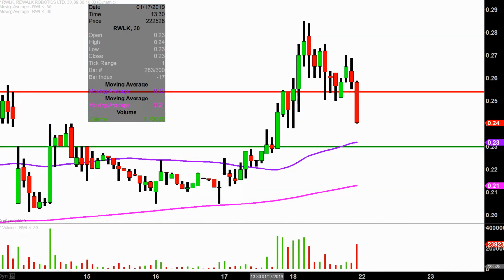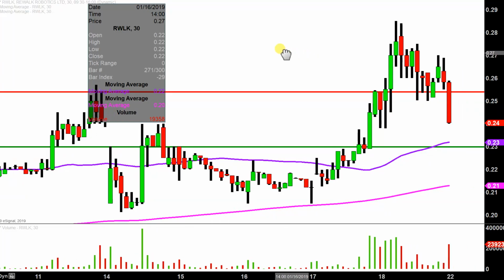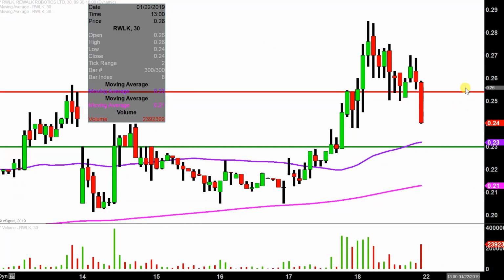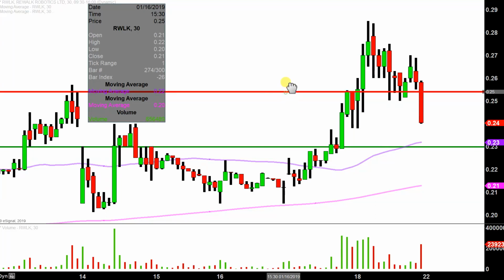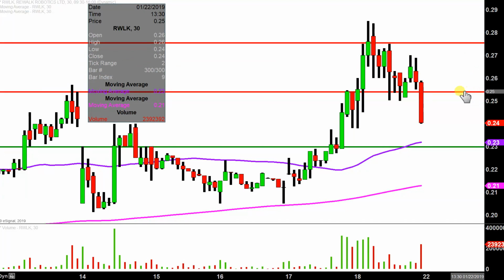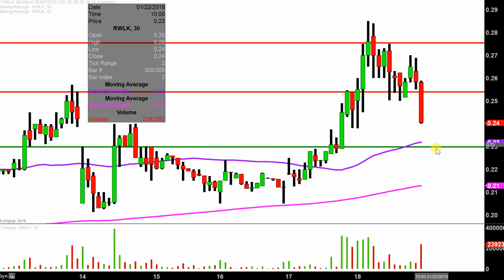ReWalk Robotics Ltd. - RWLK Stock Chart Technical Analysis for 01-18-2019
Learn how to read stock charts and identify technical patterns as ClayTrader does a quick stock chart review on ReWalk Robotics Ltd. (RWLK).